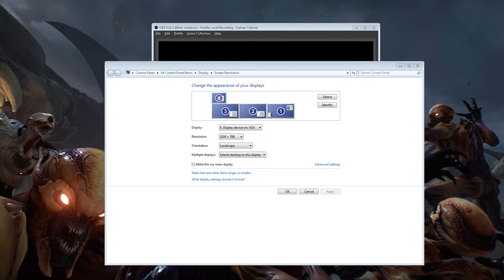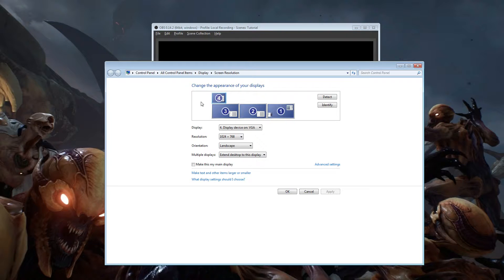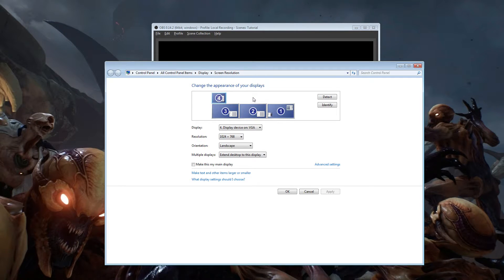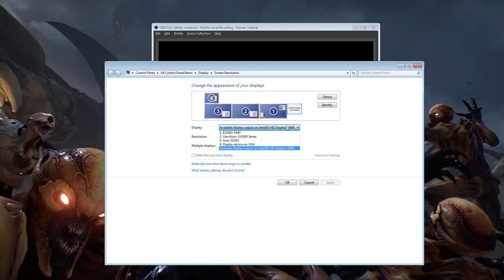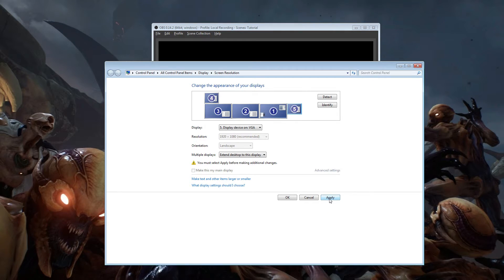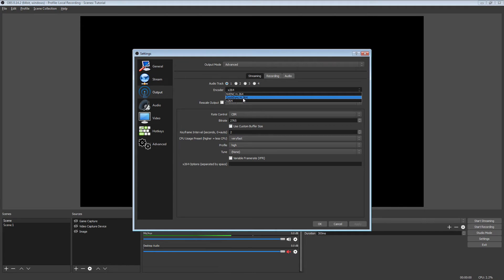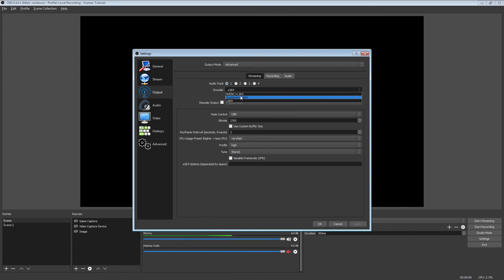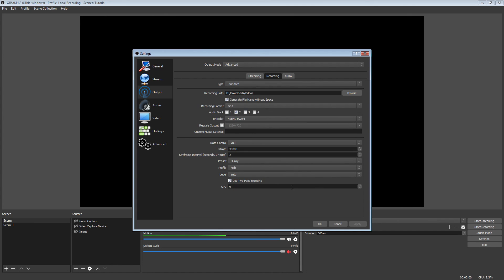OBS Classic & OBS Studio Tutorial - How To Set Up Intel QuickSync on Windows 7 - 5/17/2016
I DO NOT DEMONSTRATE OBS CLASSIC IN THIS VIDEO. The concept is the exact same though. You just restart OBS Classic after doing the exact same thing shown in the video. Then go to encoders and the option will be available :D

WINDOWS 10 USERS! You will not need to do this. All you need to do is check your Device Manager and make sure the Intel HD Graphics Adapter is enabled and running. Update it's driver and open your OBS Studio. The option will be there. No need to turn on monitors or plug any monitors into your motherboard.

If you have any questions, feel free to drop a comment and I'll answer to the best of my ability :D